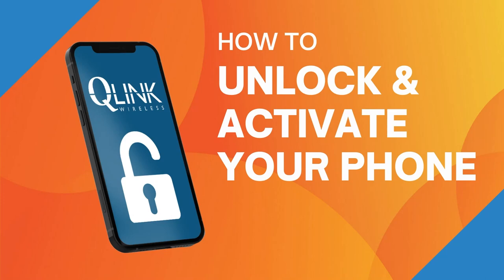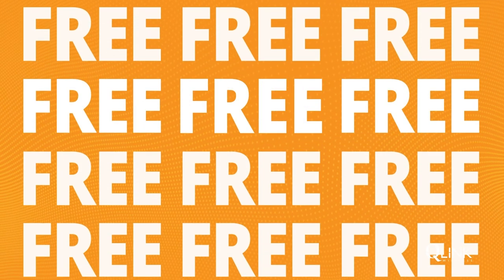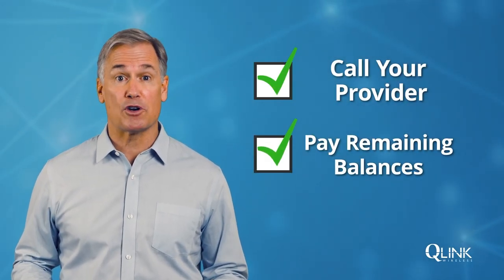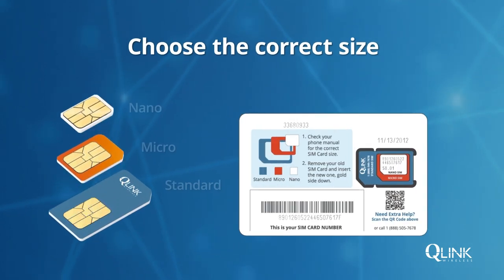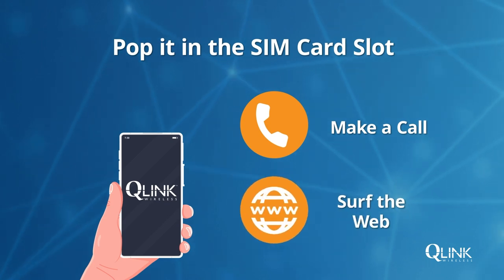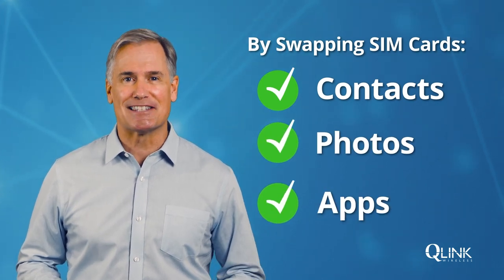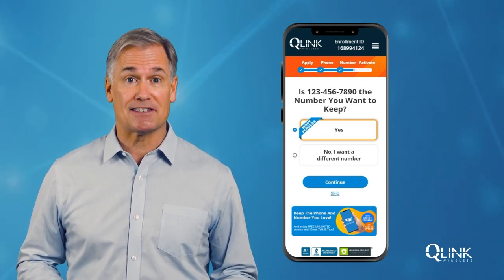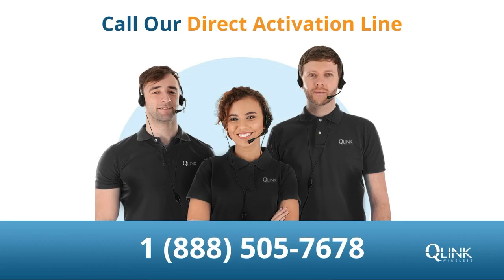How to Unlock my Phone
Want FREE Cell Phone Service with the phone you already have? Then, make sure your phone is unlocked from your current phone company.

Watch this quick video for tips on unlocking and unlocking your phone to use with your FREE Cell Phone Service and Save Money NOW.